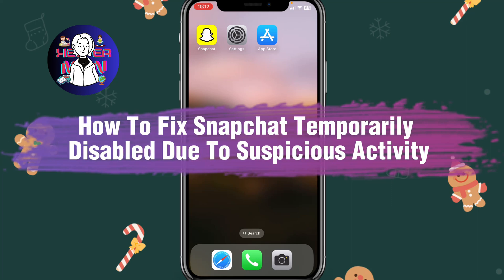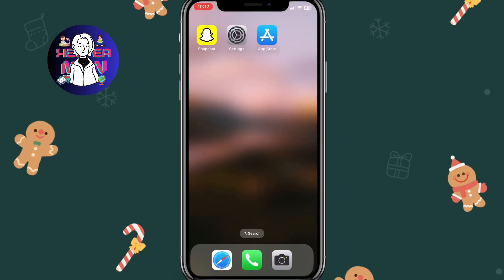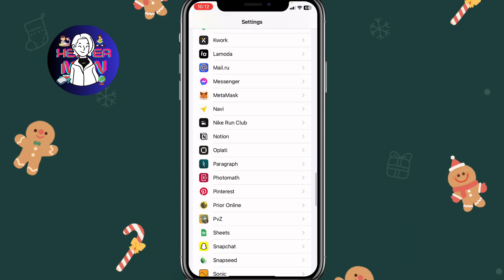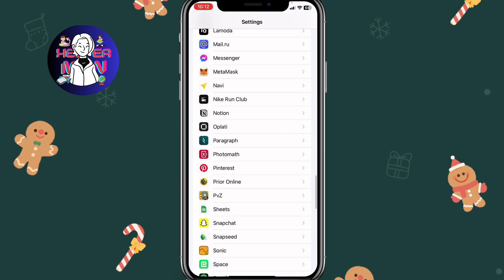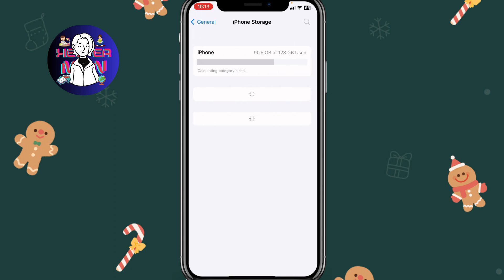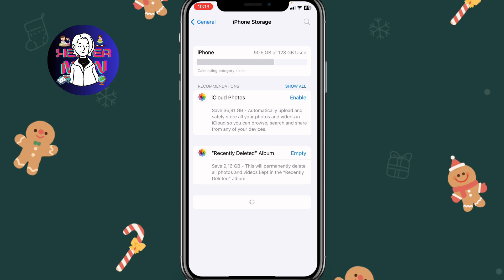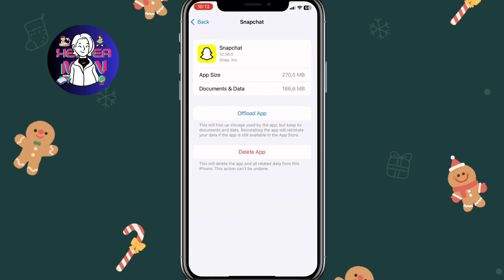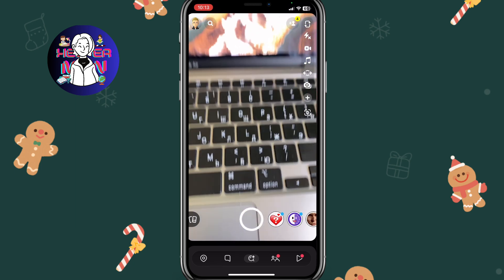How To Fix Snapchat Temporarily Disabled Due To Suspicious Activity